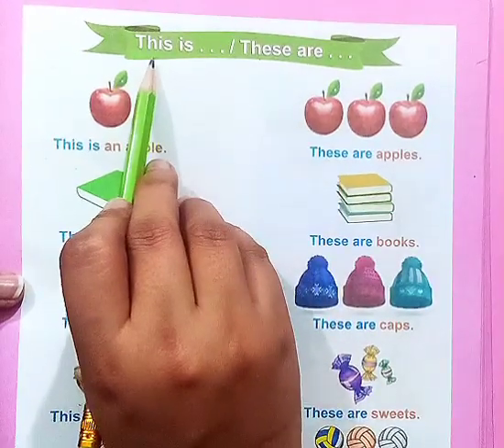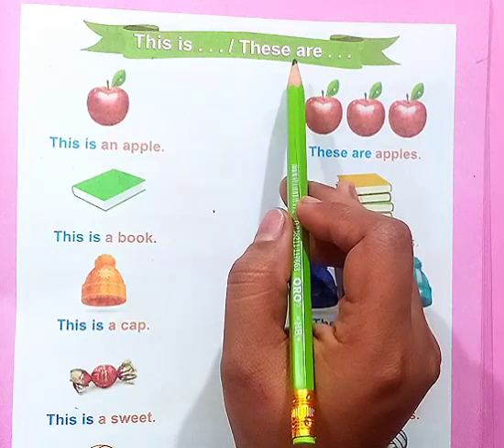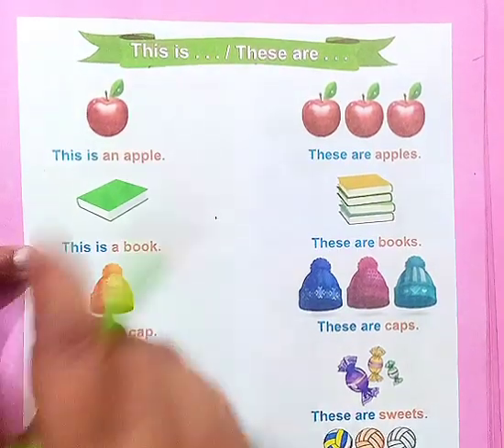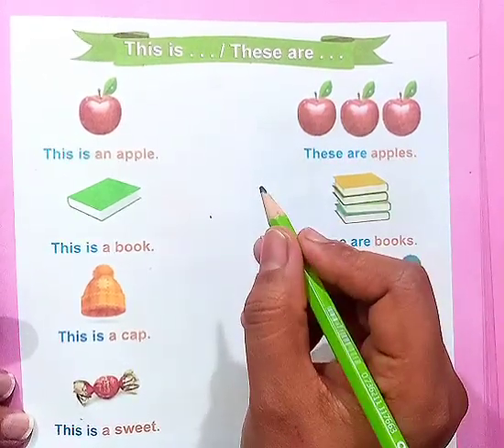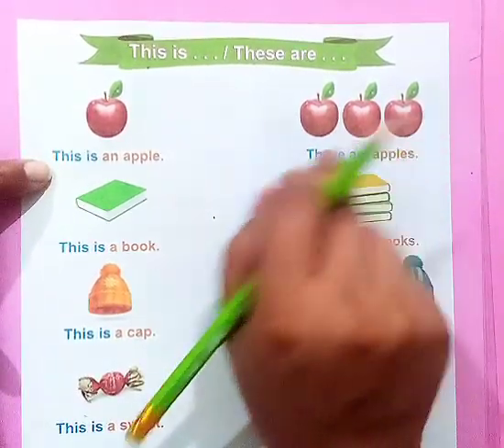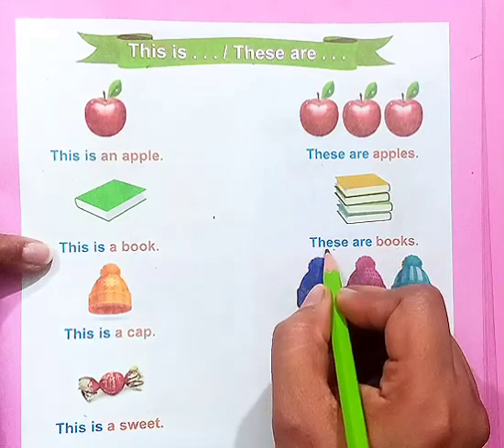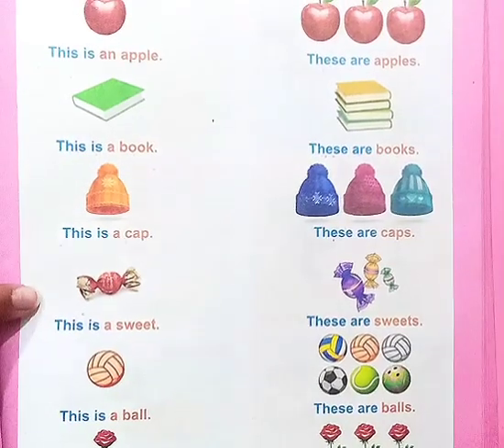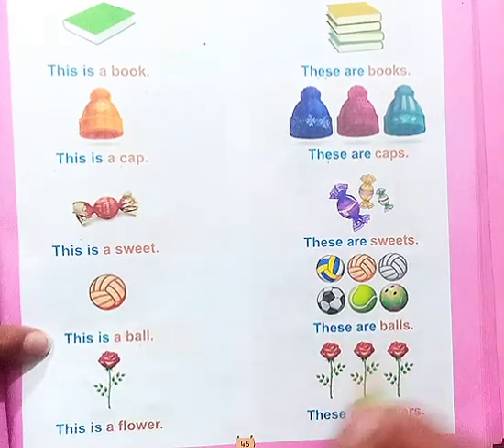Use of This and Those || Learn To Lead With KohheNoor